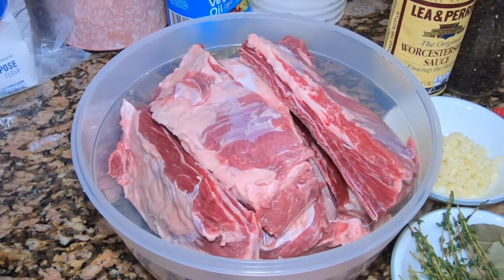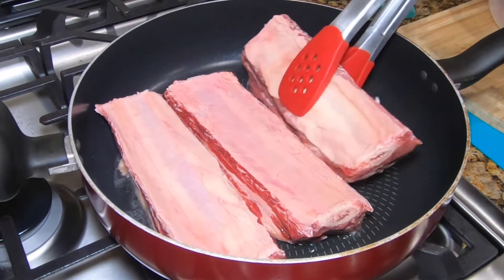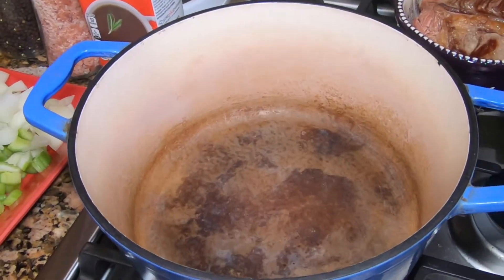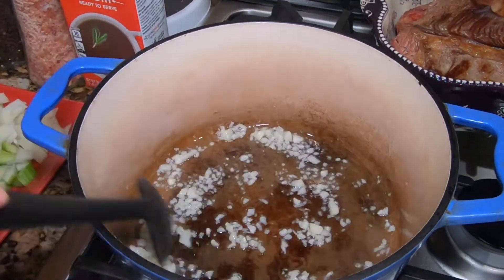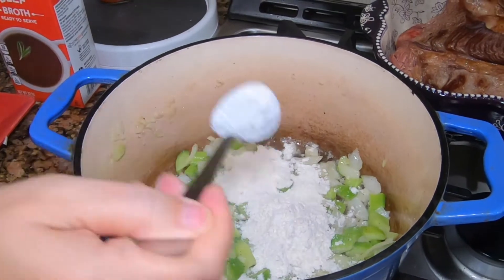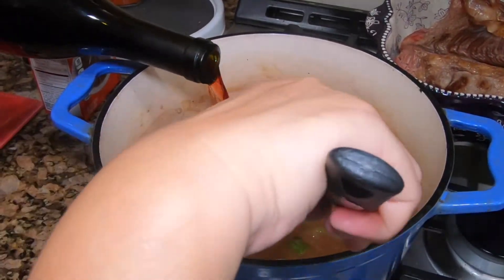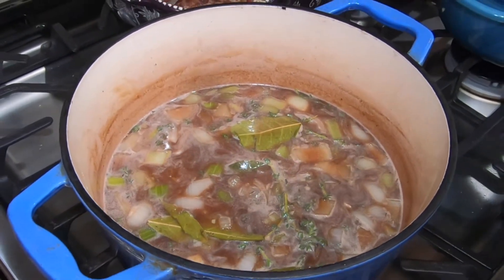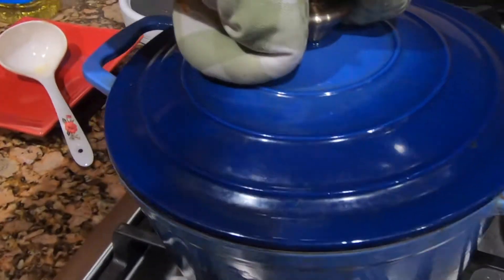How to make Short Ribs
Short ribs are a cut of beef taken from the brisket, chuck, plate, or rib areas of beef cattle. They consist of a short portion of the rib bone, which is overlain by meat which varies in thickness.